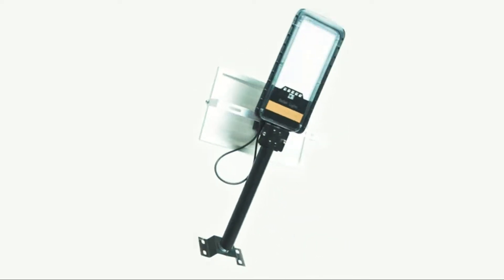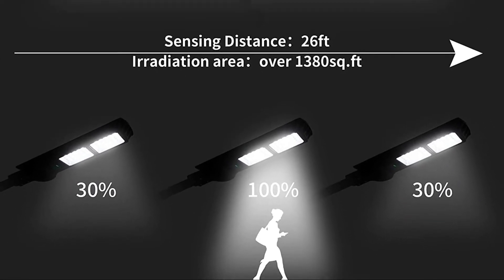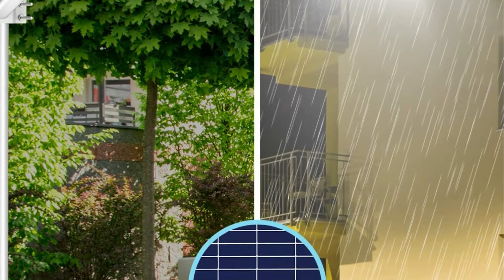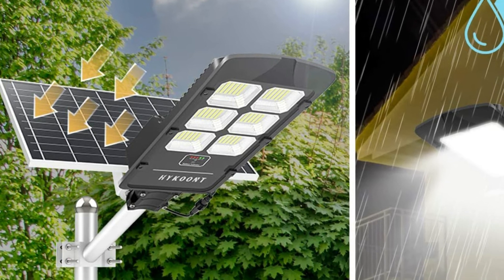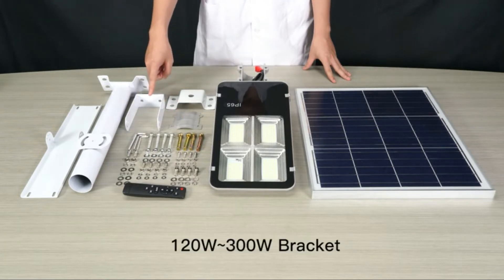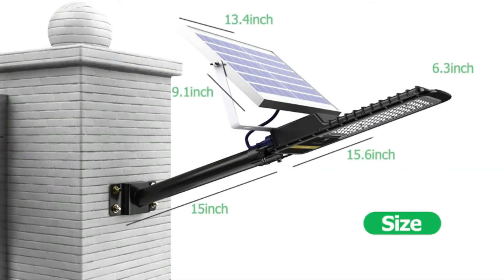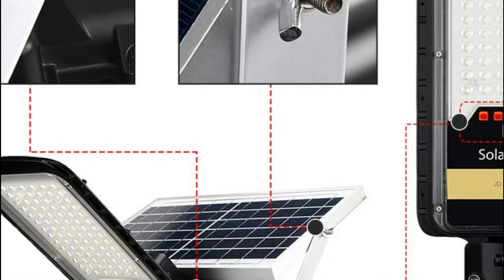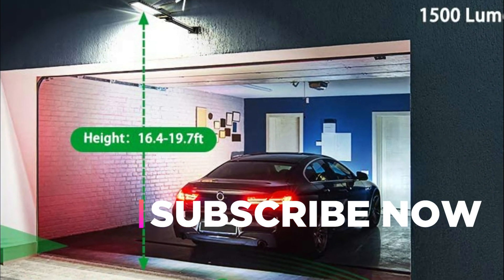Top 5 Best Solar Street Lights 2022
5. LEDARUI 200W Solar Street Light

4. HYKOONT Solar Street Light

3. WERISE 300W Solar Street Lights

2. ENGREPO 80W Solar Street Lights

1. RuoKid 80W Solar Street Lights